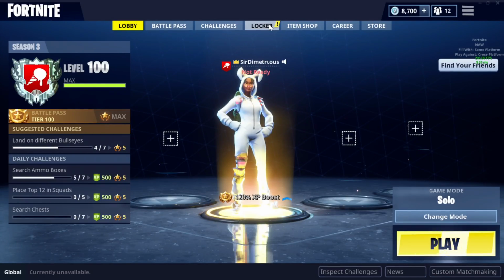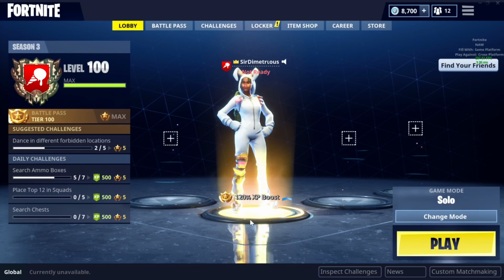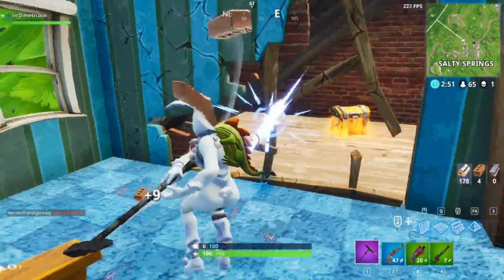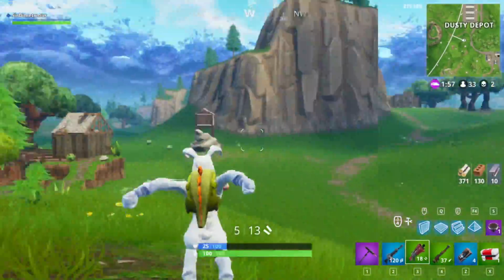How to Trickshot with a Fortnite Emote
Just a cool little move that has been really fun to do lately.

Save On ALL ASTRO products by using this
Save %5 on all Scuf products using code "SirDimetrious"
Save %10 on Kontrol Freeks' with code "SirDimetrious"